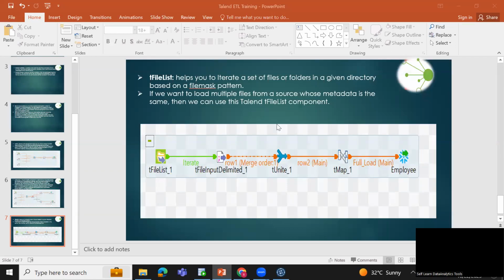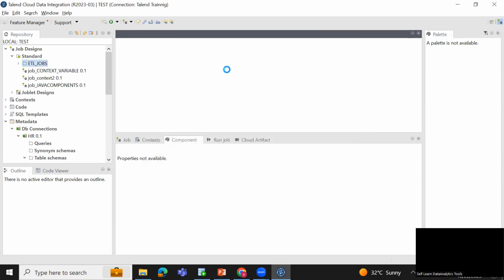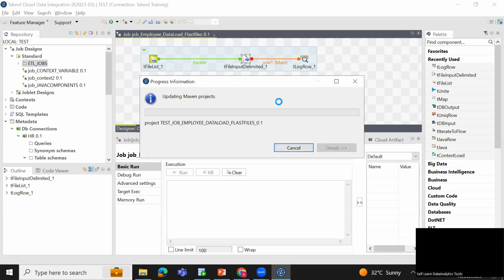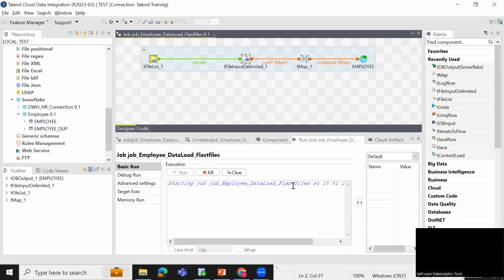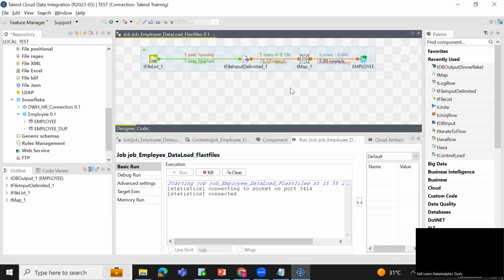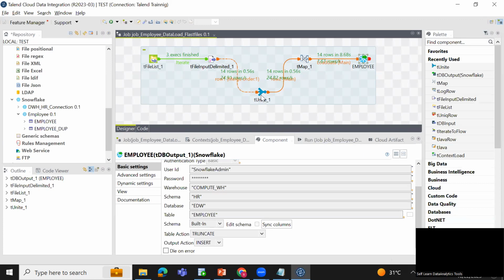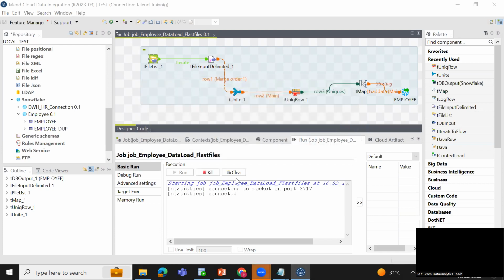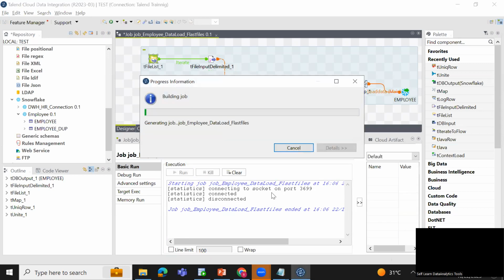Talend tFileList component, how to load data from multiple files in Talend.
tFileList: helps you to Iterate a set of files or folders in a given directory based on a filemask pattern